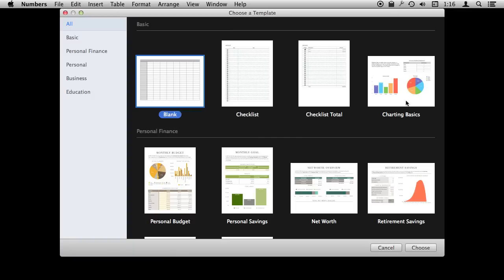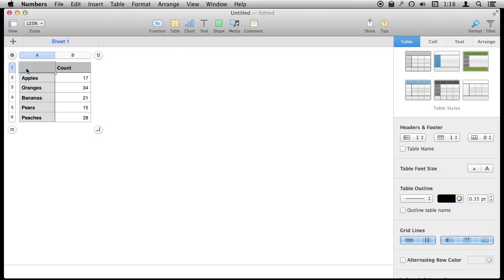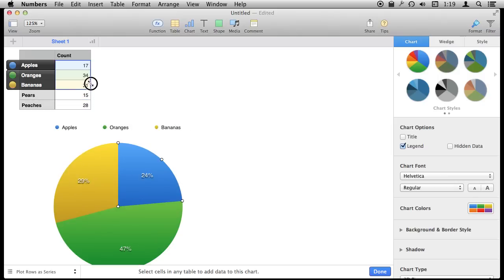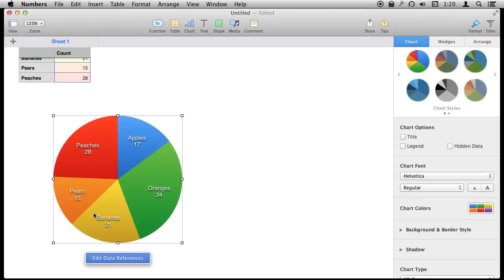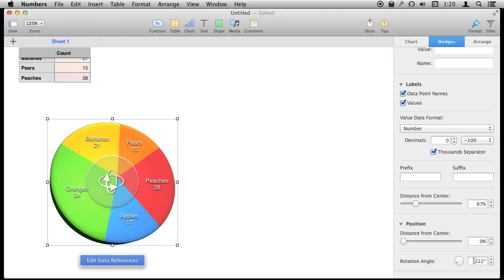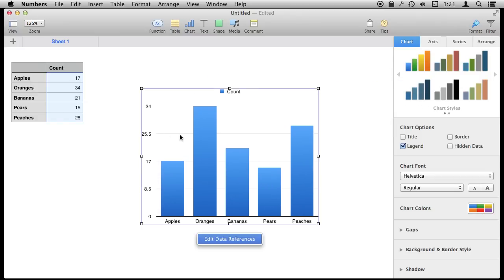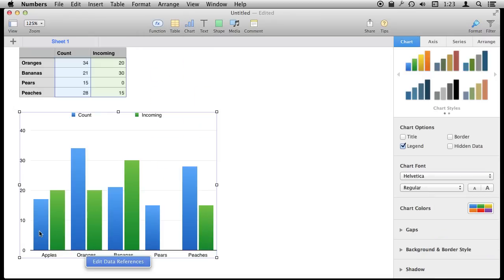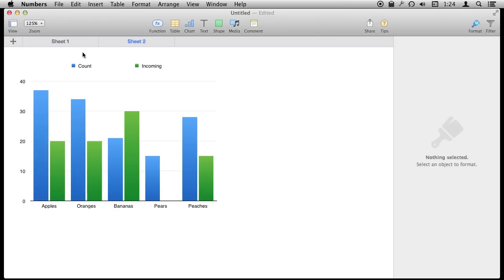Creating Charts In Numbers (#964)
You can use data in your spreadsheet tables to create colorful charts of many different types. Learn how to quickly create a chart and modify its look. You can also put charts on separate sheets to make them easier to share and print.